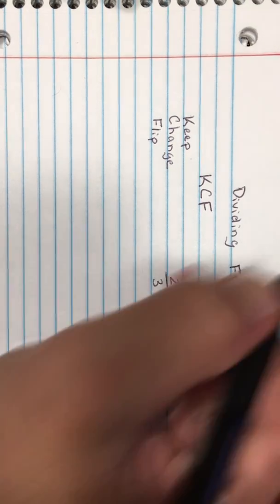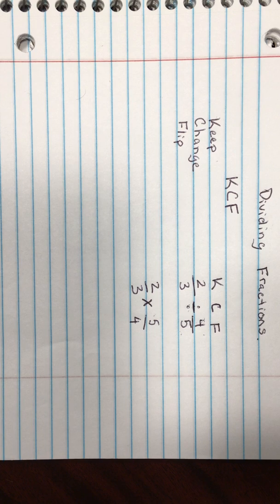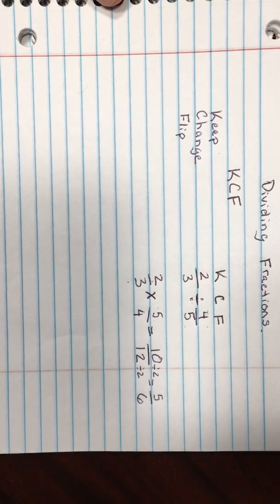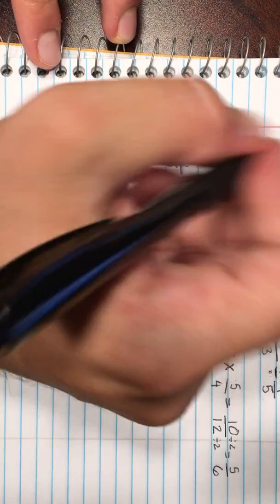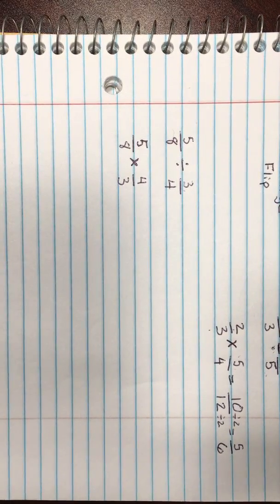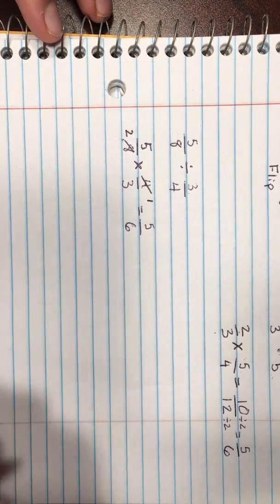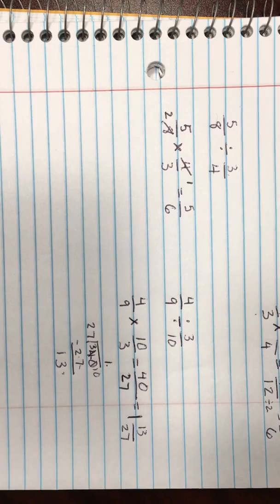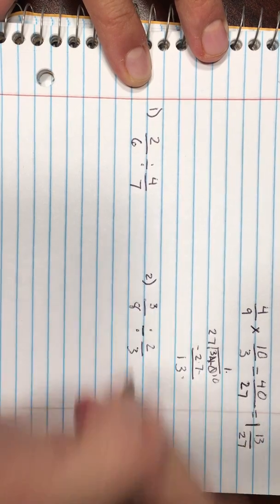Dividing Fractions NS.1.1